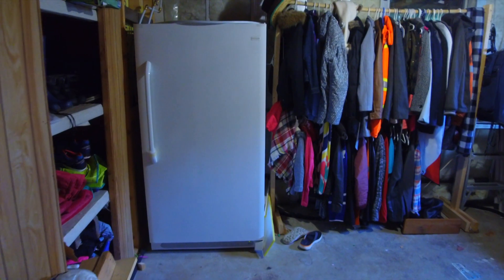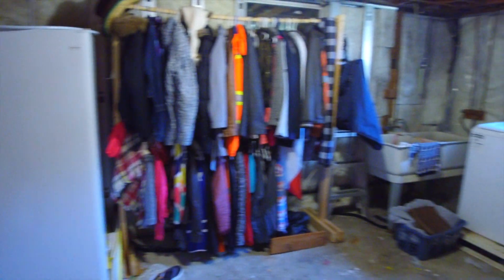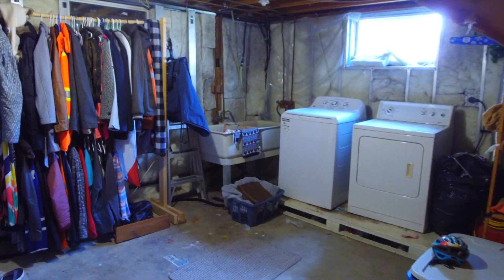4406 Pharand, Hanmer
This beautiful 3+1 Bedroom offers a large lot with 2 tier deck, bright eat in kitchen with plenty of cabinetry and patio doors to the backyard, 2 updated baths, cozy gas fireplace, new furnace, newer shingles, large family room and much more! Call Tasha Carriere, Broker, Royal Lepage North Heritage Realty today to book your private viewing!